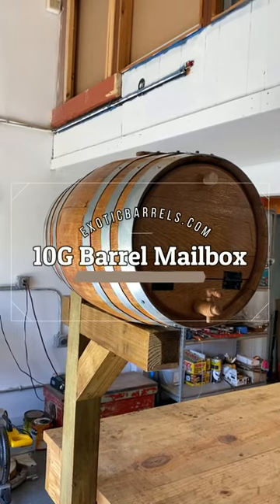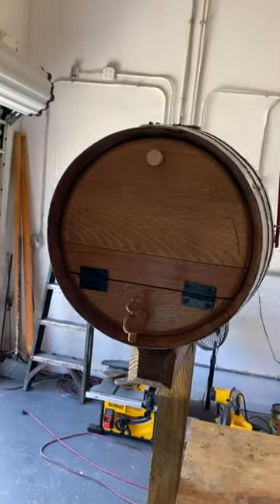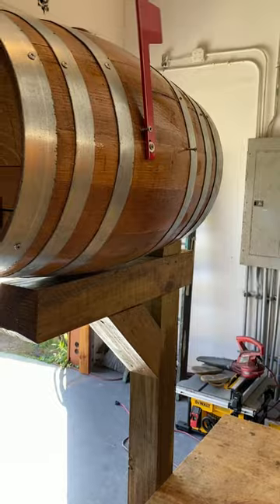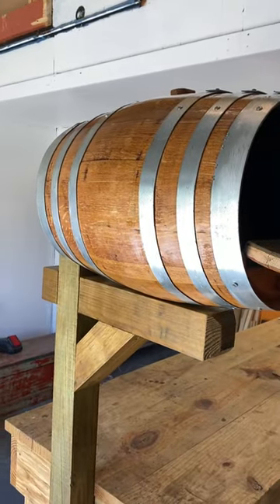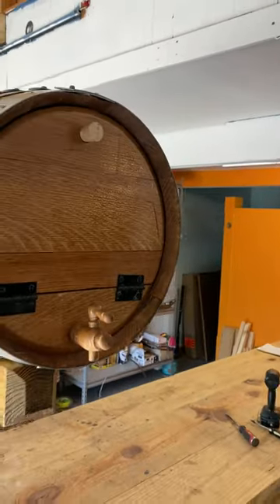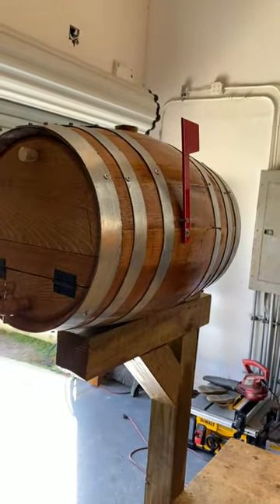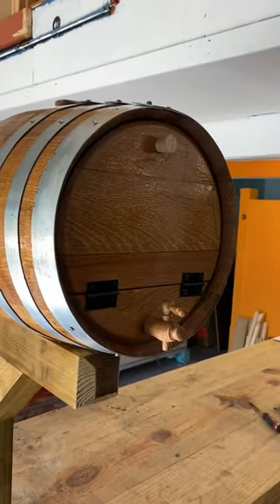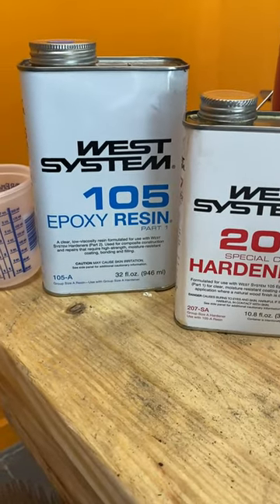10 Gallon Whiskey Barrel Mailbox OMG Rustic Mail Box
10 Gallon Whiskey Barrel Mailbox OMG Rustic Mail Box

barrel furniture, wine barrel mailbox, cabin mailbox, bourbon barrel, wood mail box